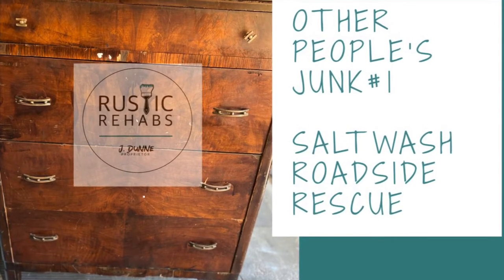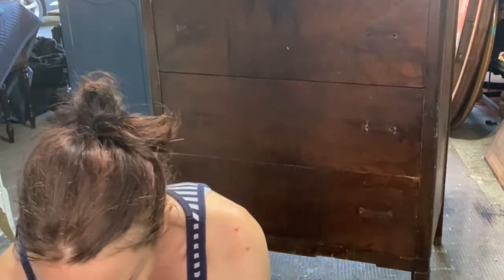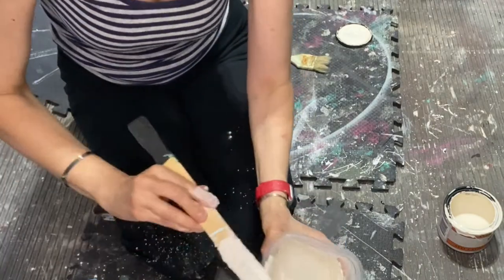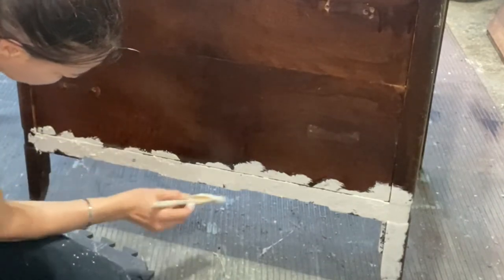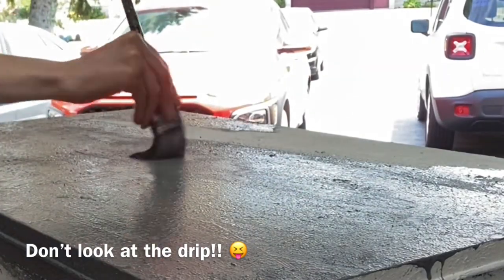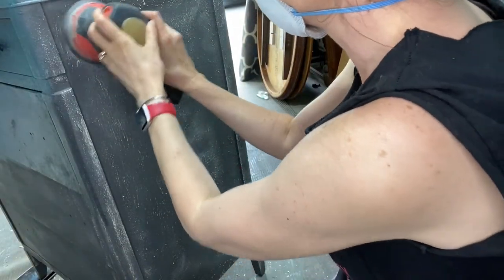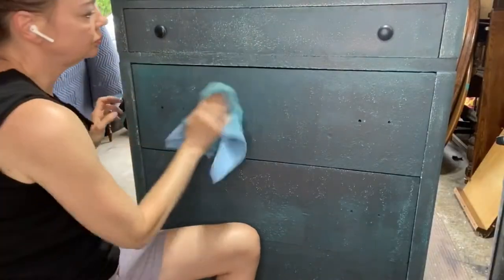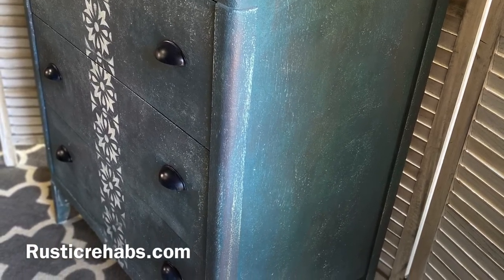Rustic Rehabs Other People’s Junk Episode 1- dresser chalk paint salt wash rescue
Roadside dresser is revived with chalk paint, and salt wash